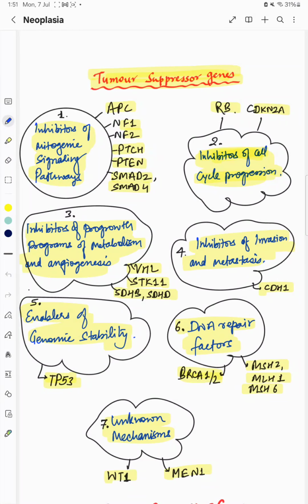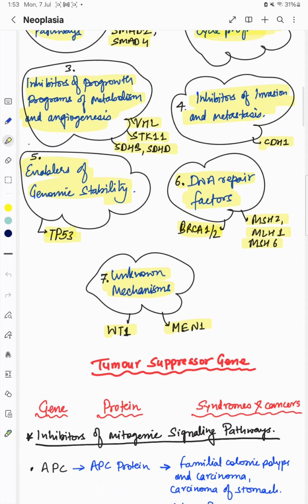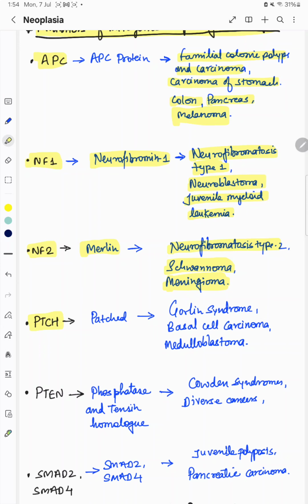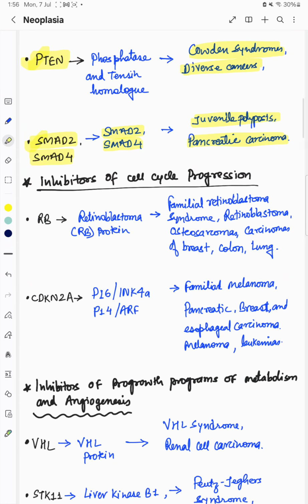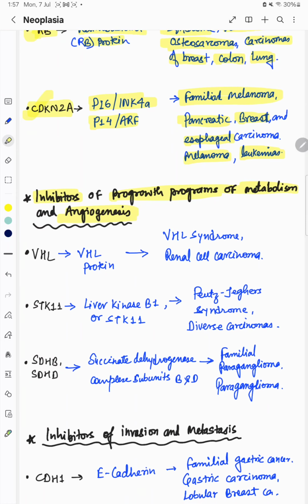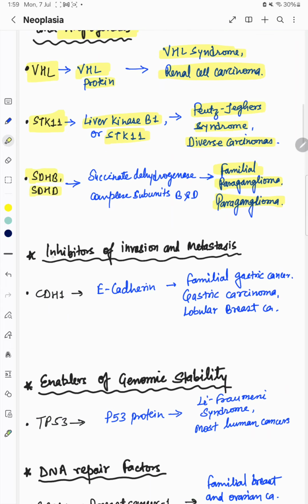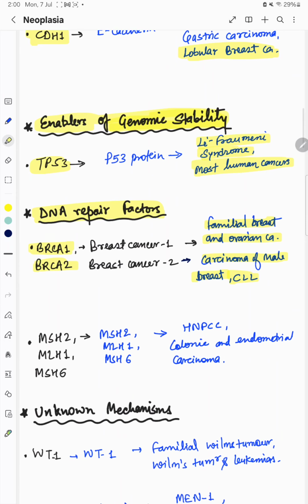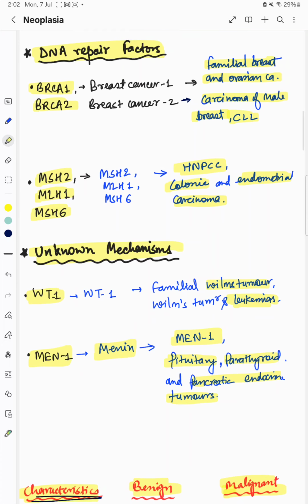Tumor suppressor genes/ Neoplasia / General Pathology / Pathology.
In this video we have discussed Tumor suppressor genes various classes of Tumor suppressor genes, Tumor associated with these genes.